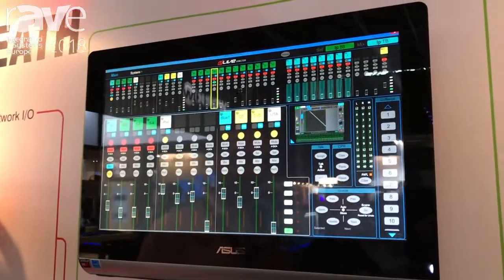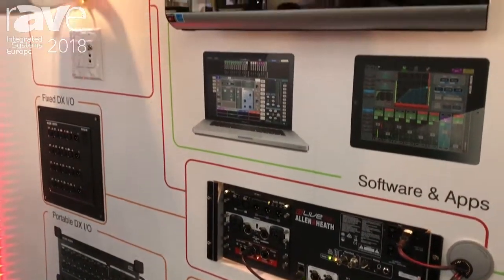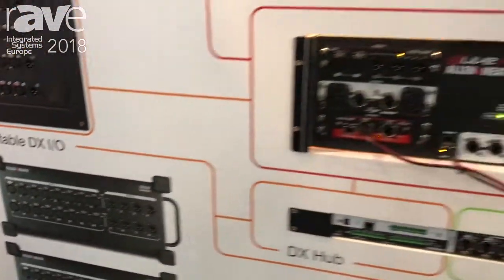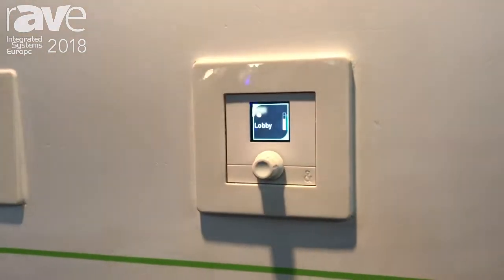ISE 2018: Allen & Heath Showcases dLive Install Solutions